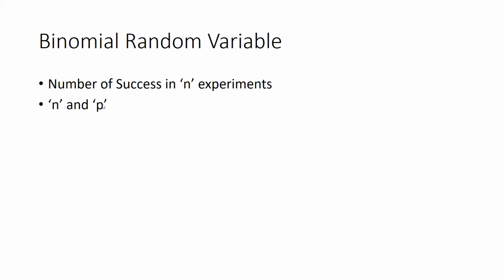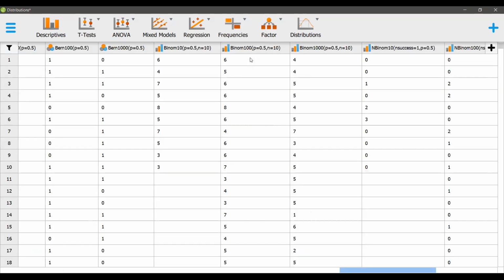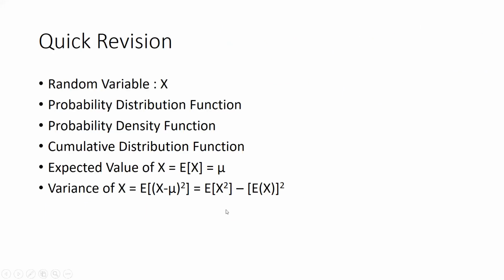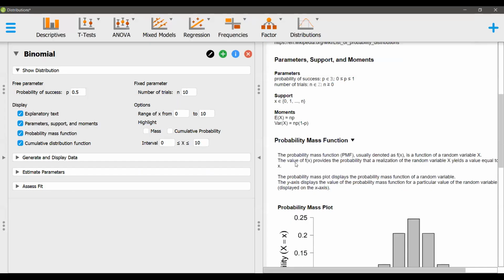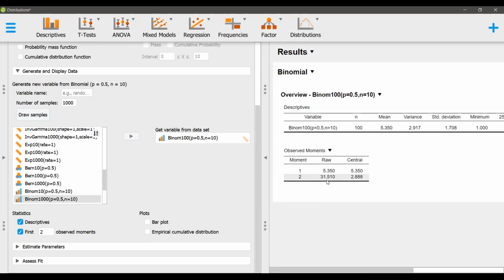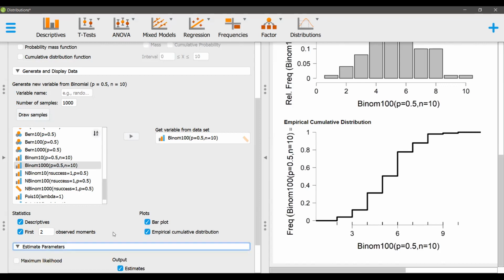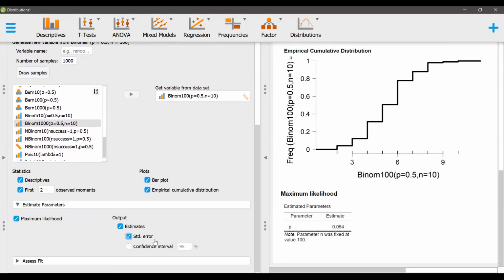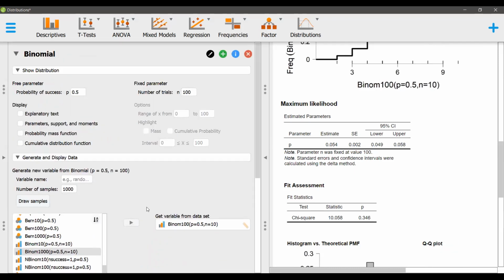10 Probability Distribution Binomial Distribution JASP Random Variable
This is the easiest way to understand any probability distribution. Using JASP to understand and apply the theoretical knowledge of Binomial Distribution.

2. Mechanical Engineers and Aspirant. Get your introduction to various fields and trending research going on world wide here

3. Mechanical Engineering Complete Study Pack courses from top engineering college (engineering university) of India for Undergraduate Studies / Bachelor / B. E. / B. Tech.

4. Complete Learning Series Tutorial for ANSYS / Mechanical / Fluent / CFD / Thermal / Vibration // Step by Step Learning for Start to End / Begineers / Intermediate / Expert / CAD / CAM / Solidworks, Fusion 360, AutoCAD, PTC Creo, SpaceClaim

1. Course on Sustainable Development
2. Webinar on Resume Making by Top Industrial Experts
3. Webinar on Technical Paper Writing by SAE Experts
4. Volleyball Match of BITS Goa